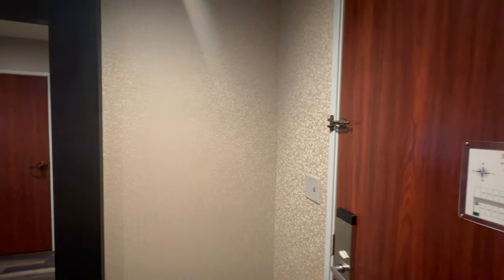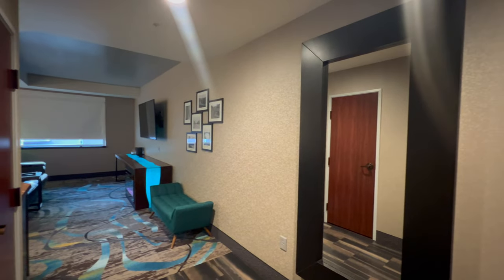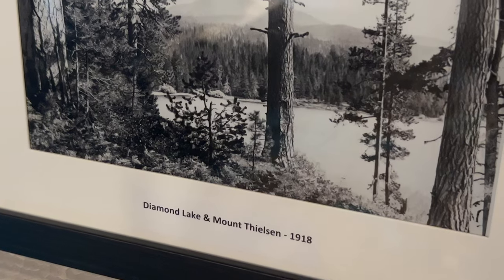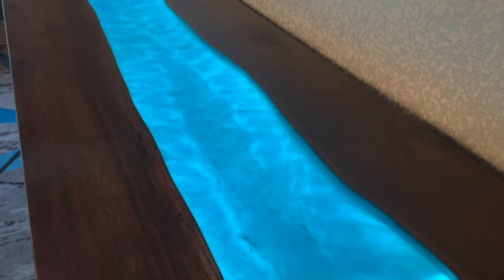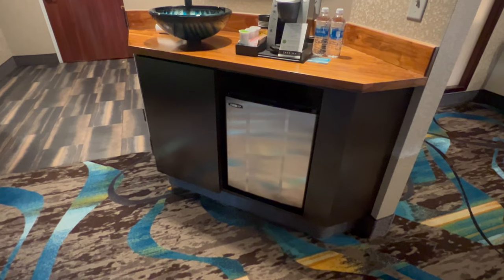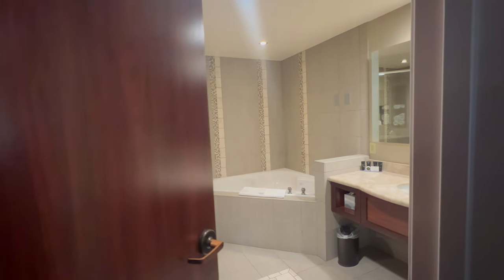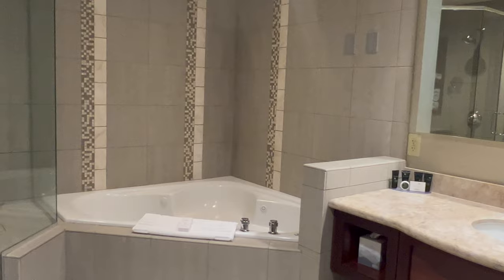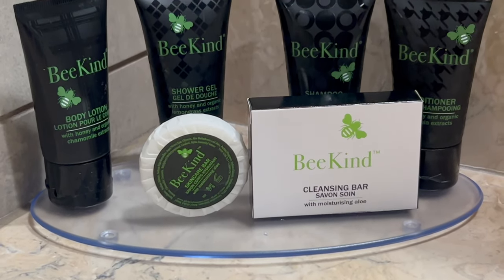King Suite Review | Seven Feathers Casino Resort | What City is Seven Feathers In? | Canyonville, OR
A Southern Oregon resort hotel, the Seven Feathers resort complex includes an RV park, yurt clamping, indoor pool, restaurants and bars, as well as a well-appointed hotel.

Here's my review of a fifth floor King Suite room -- including the recent renovations and the spa bathroom -- and my tips to enjoy these suites without noise from Interstate 5.
Trisha is telling America's story, one story at a time.

You can read her most recent novel  here:

Connect with Trisha on Instagram, Facebook, or on her website. You can also buy her a cup of coffee to help support her content creation efforts.